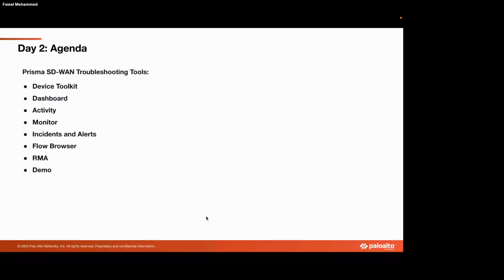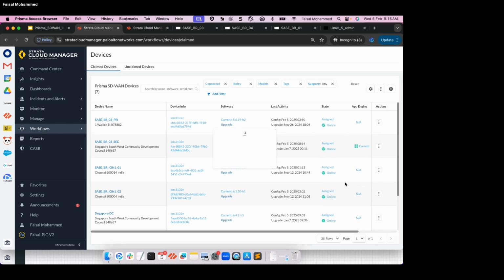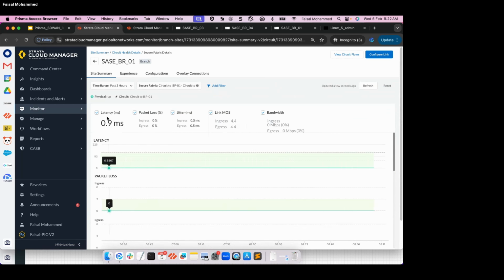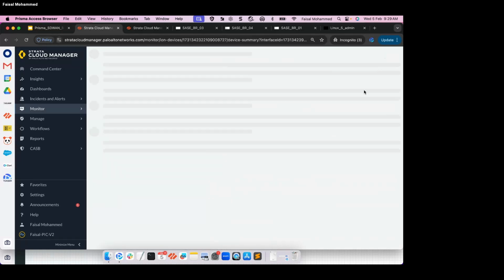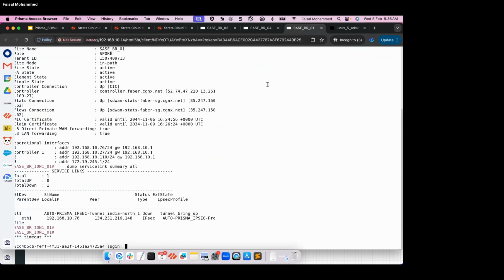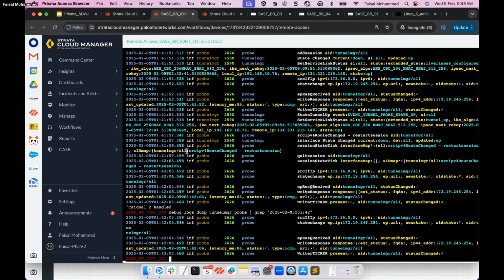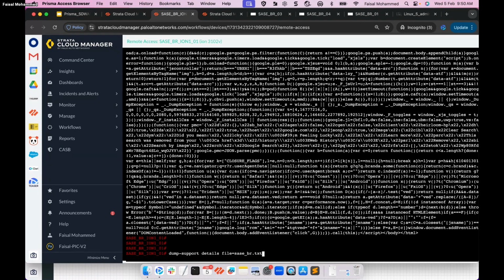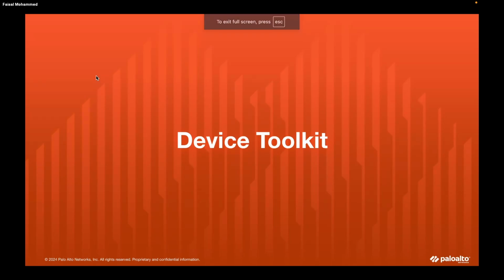SAGE-Fuel Workshop - Feb 2025: SD-WAN Branch Site Operations and Troubleshooting - Part 3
In part 3 of 4, Faisal Mohammad dives into troubleshooting tricks and tools for handling SD-WAN-related problems. Going through the Dashboard, we see a lot of ways that we can determine the statuses of the different devices, branch sites, and incidents and alerts to help determine any issues being encountered. This includes a great introduction to the CLI allowing for detailed information and more debugging tools and options.